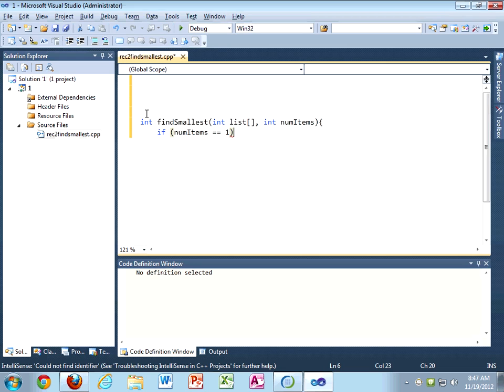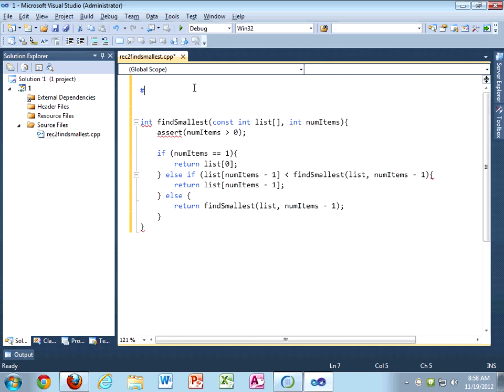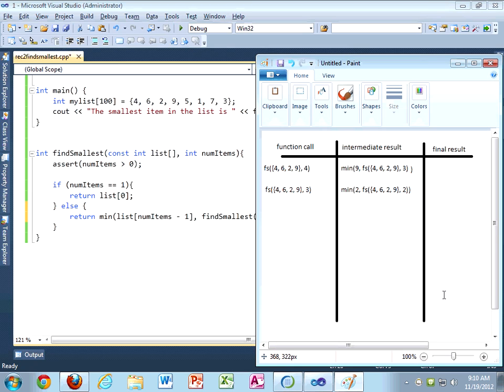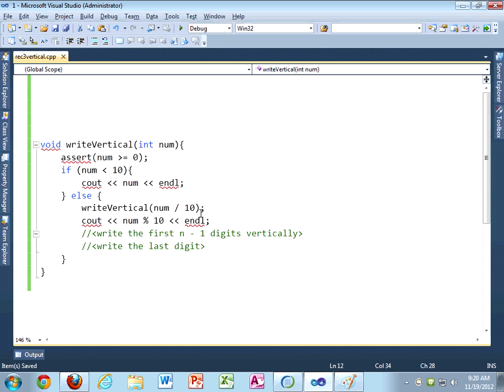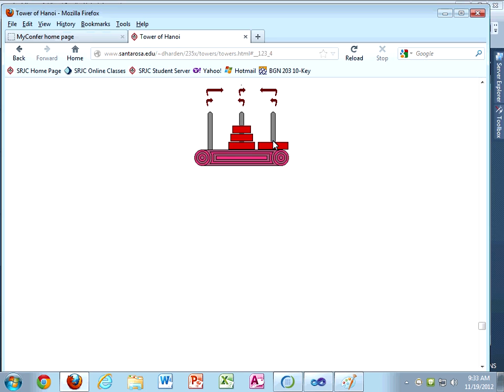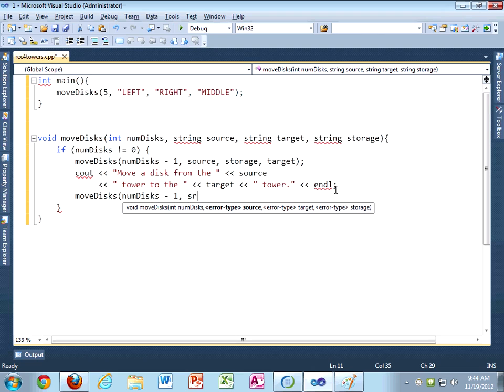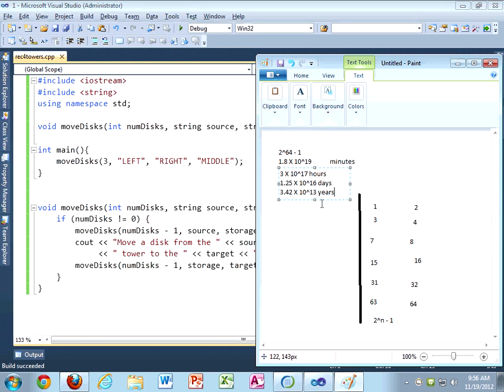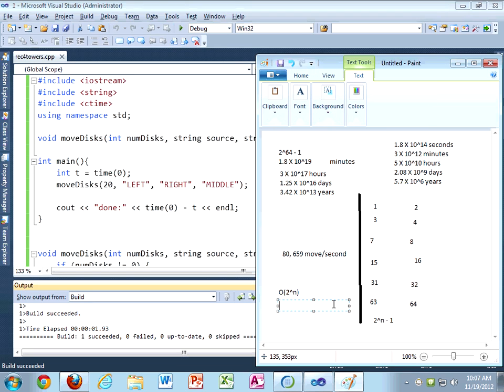David Harden - CS 11 Data Structures by Harden David